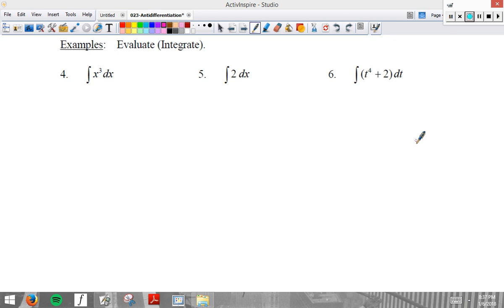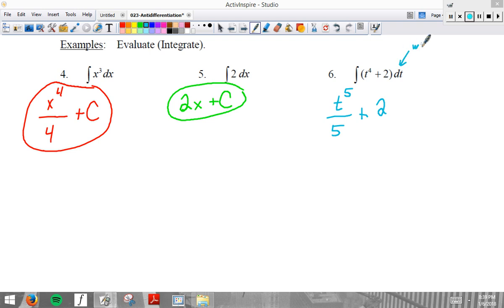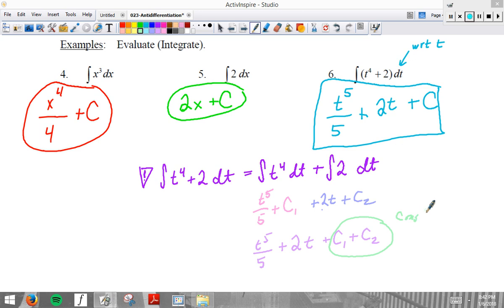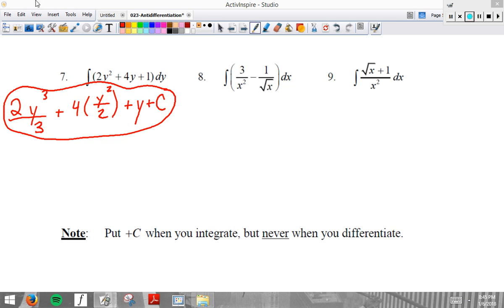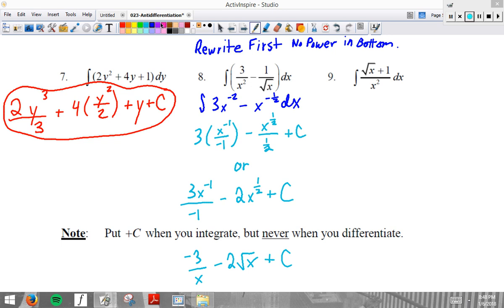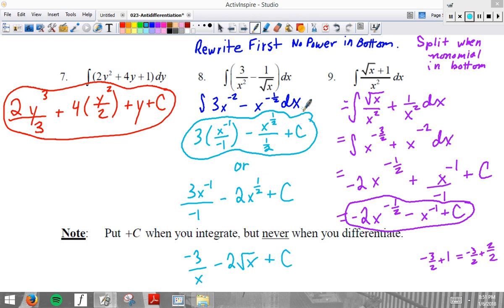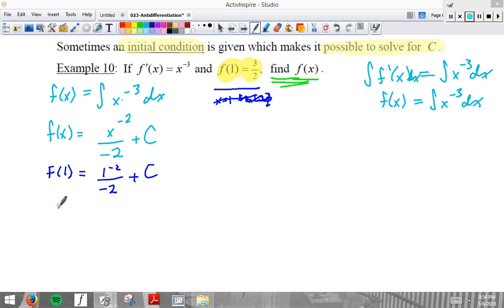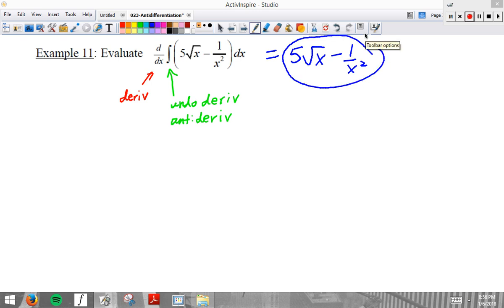5-4: Antiderivatives Part 2: Examples